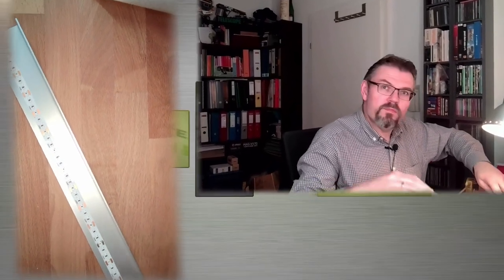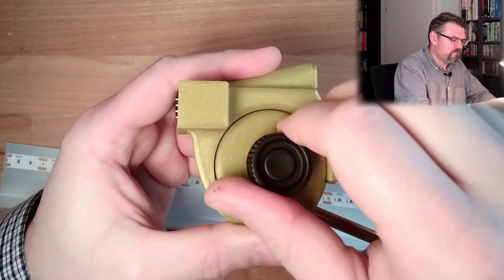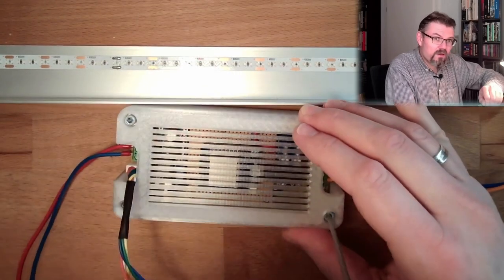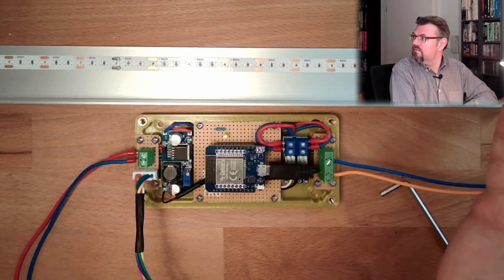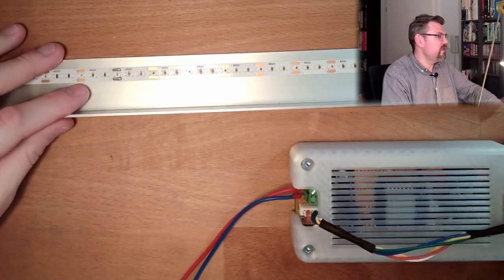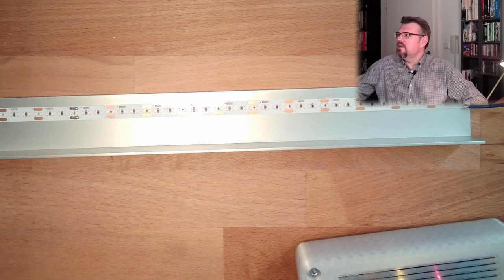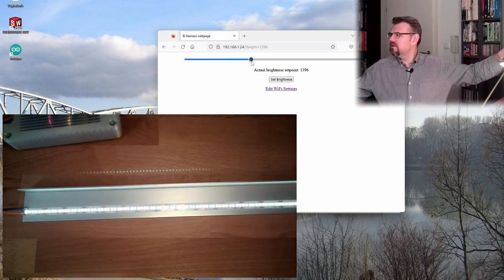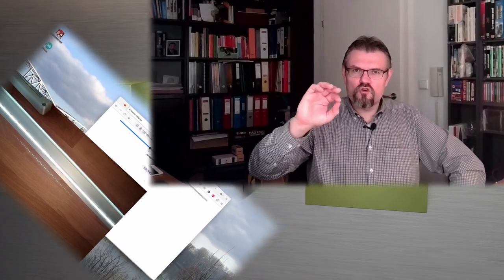PRLI 18: Function Test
Now, that display and controller a seperated I perfrom a function test if everything is working as it should.